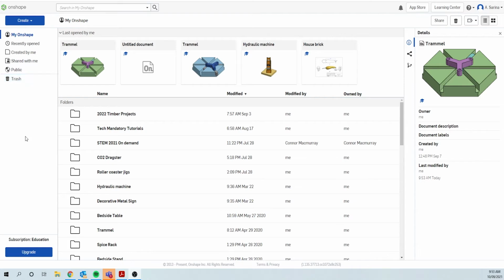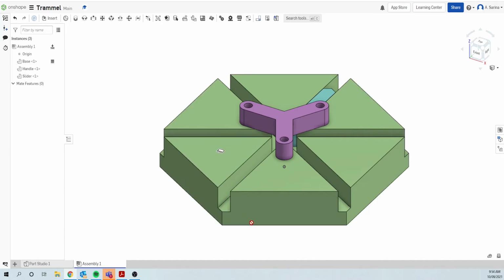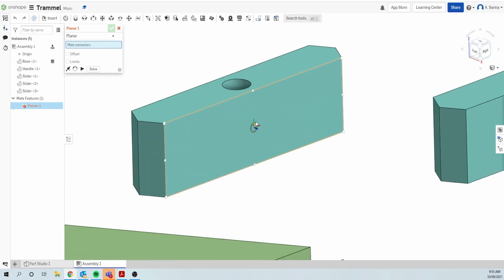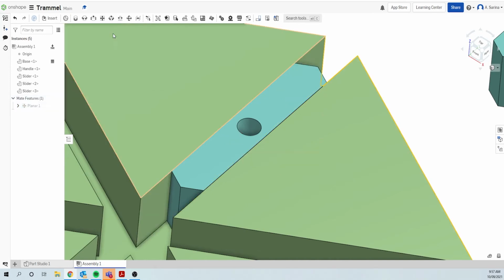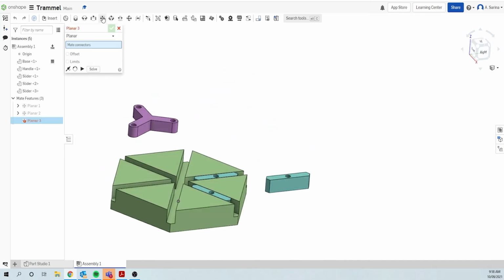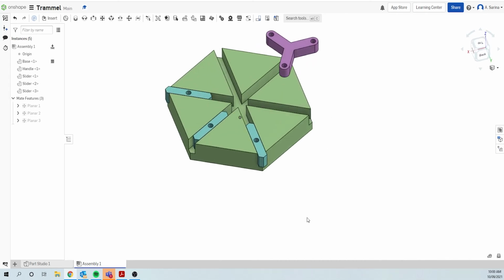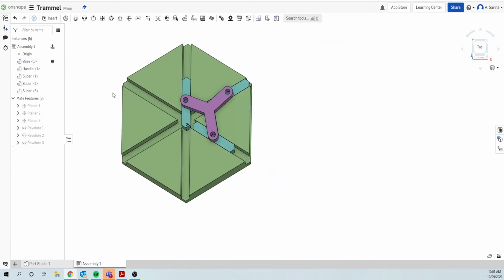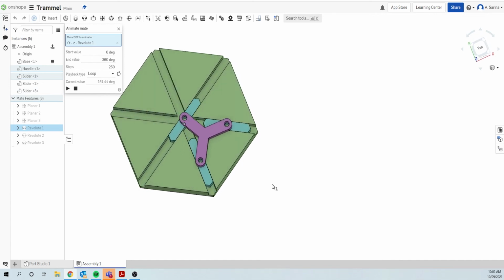OnShape Tutorial Part 8 (Assembling the trammel)